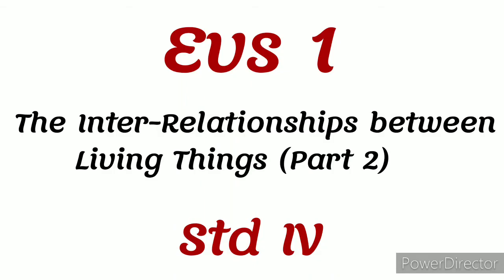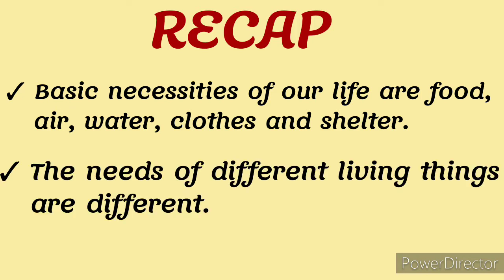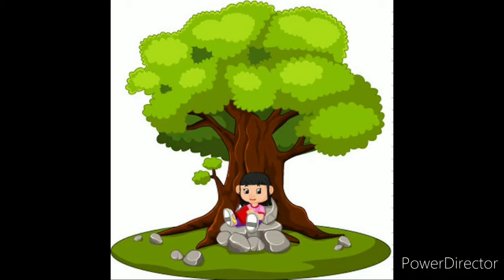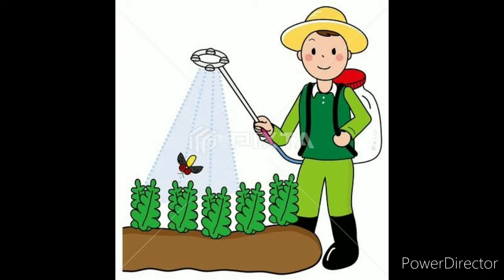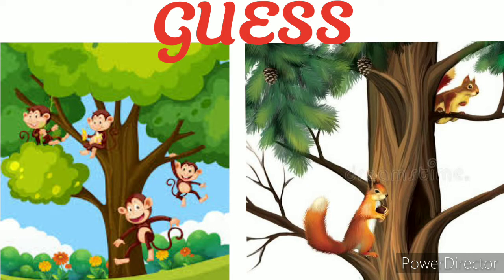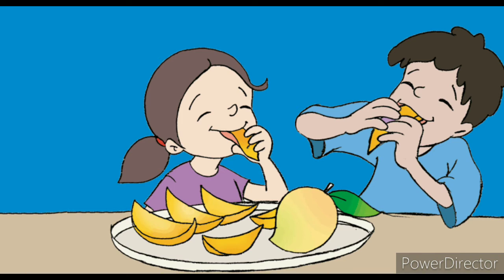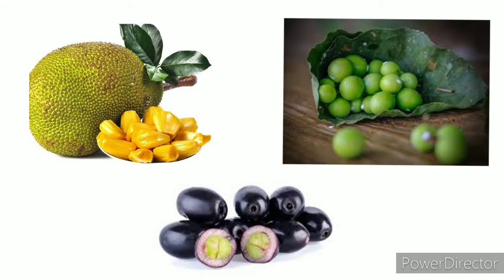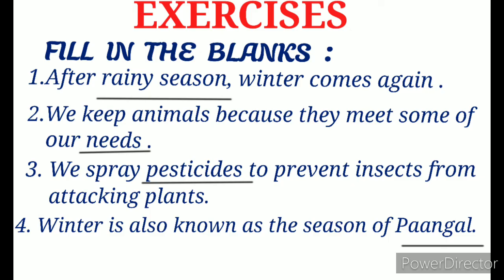STD 4 EVS 1--- INTER RELATIONSHIPS BETWEEN LIVING THINGS ( PART 2)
SSC Board Std IV EVS 1 lesson